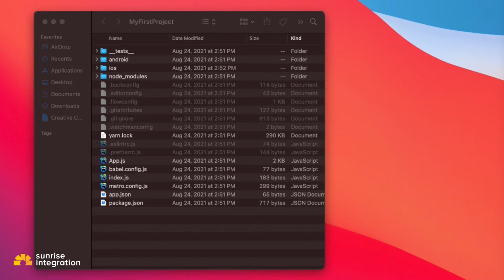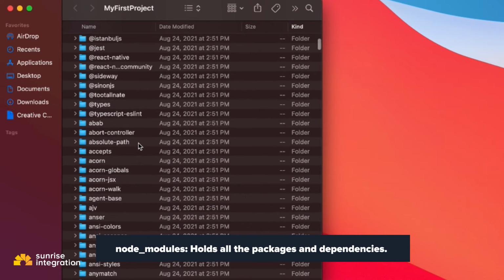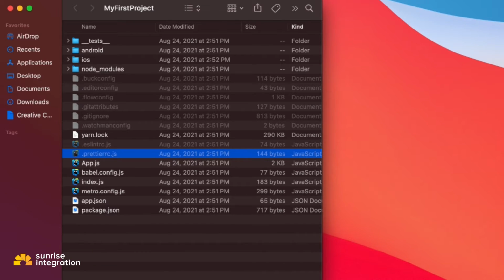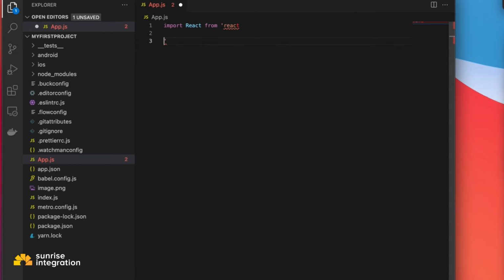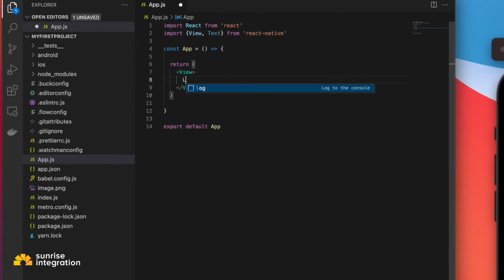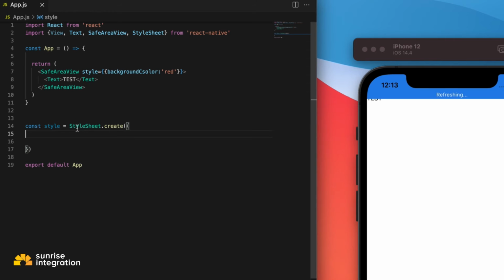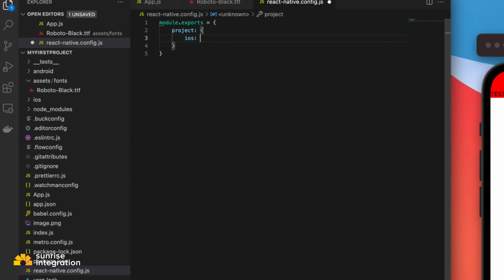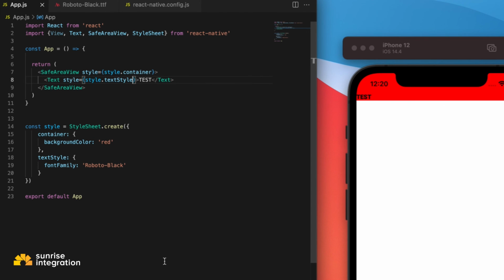Using React Native for Mobile Development - Part 3 Files, Folders and Components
We here at Sunrise Integration use React Native to develop great cross-platform mobile apps for iOS and Android. In our continuing series, our developers show you how to create a mobile app using React Native.

When you're working with React Native you have to configure your environment and organize your files. This is a great way to get started so you can work on making your components. Let's check out the video and see how to do it.

Check out the video for more info on setting up the environment.